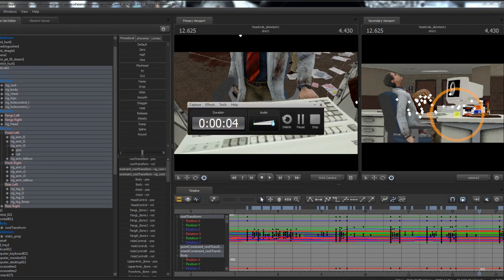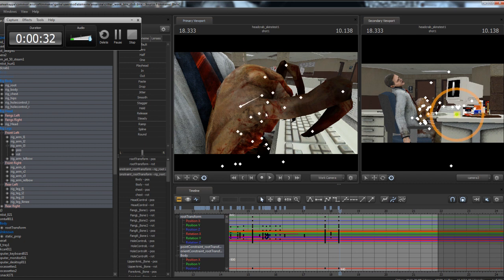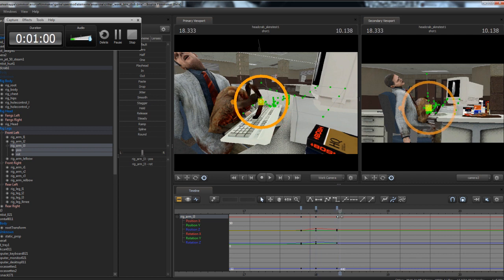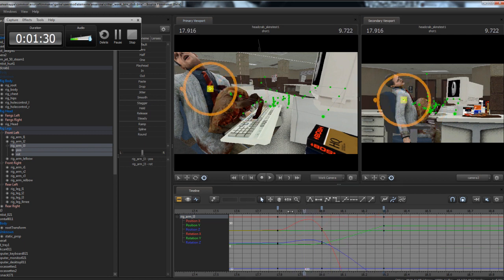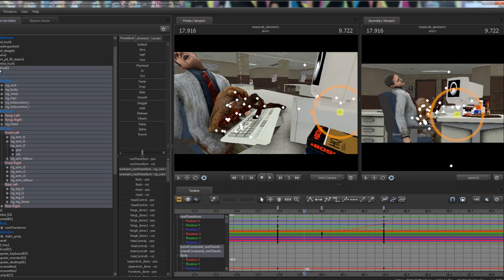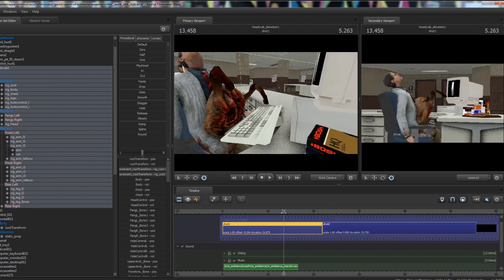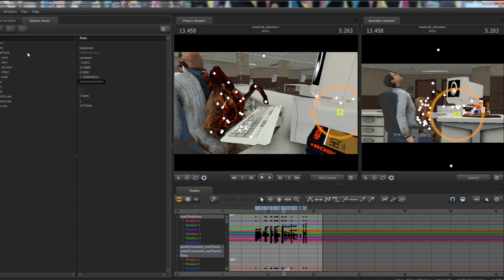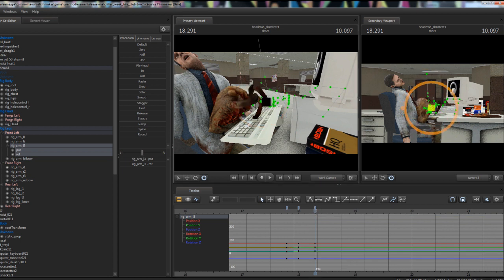[ Tutorial ]Fixing locked keyframes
MonkieJunkie tells me that you can also fix this bug by just Saving and re-opening the clip. I did not know this. woops.

If you have ever encountered a state in SFM where your keyframes no longer work after a certain length of time, this is the solution.